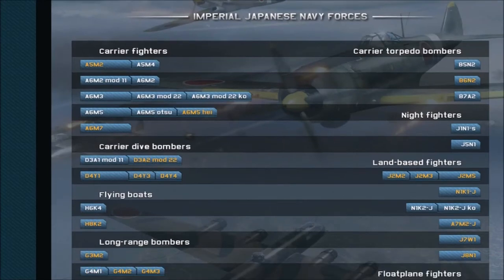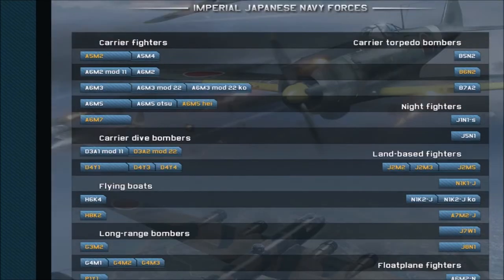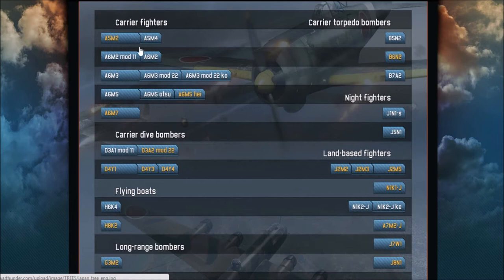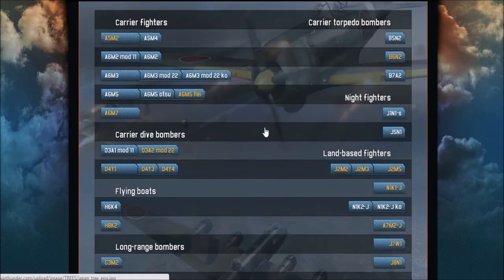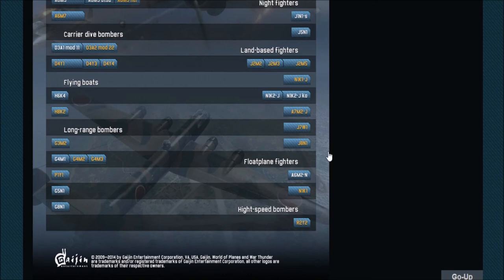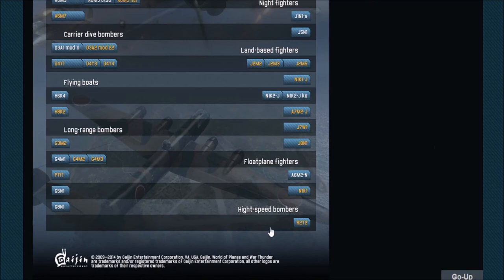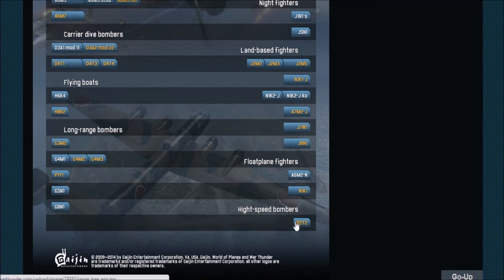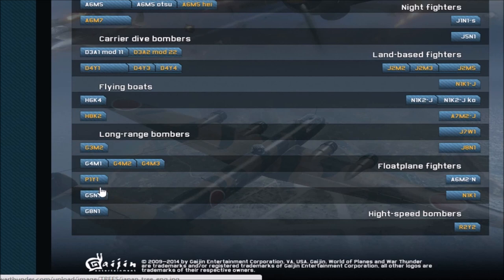War Thunder Future Tech Tree Analysis - Imperial Japanese Navy (IJN)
In the second part of my Japanese tech tree analysis, I will be moving on to the Imperial Japanese Navy (IJN), looking at what planes will be introduced from the planes they used, as well as discussing and analysing them.

Planes in this episode:
A5M2
A6M5 Hei (Introduced in Update "Ixwa Strike")
A6M7
B6N2 (Introduced in Update "Starfighters")
D3A1 Mod 22
D4Y1 (Introduced in Update 1.75 "La Résistance")
D4Y3 (Introduced in Update 1.71 "New E.R.A.)
D4Y4
H8K2 (Introduced in Update 1.57 "Battle March")
J2M2 (Introduced in Update 1.49 "Weapons of Victory")
J2M3 (Introduced in Update 1.45 "Steel Generals")
J2M5 (Introduced in Update 1.51 "Cold Steel")
N1K1J (Introduced in Update 1.59 "Flaming Arrows")
A7M2-J
J7W1 (Introduced in Update 1.43)
J8N1
N1K1 (Introduced in Update 1.65 "Way of the Samurai")
R2Y2 (Introduced in Update 1.43)
G3M2
G4M2
G4M3
P1Y1 (Introduced in Update 1.63 "Desert Hunters")

Sources⬇️
WWII: The Directory of Weapons
Weapons of World War II
Wiki